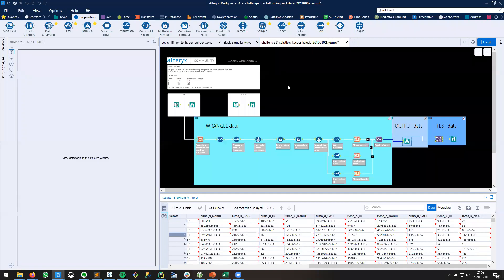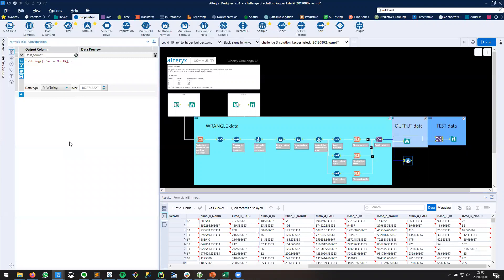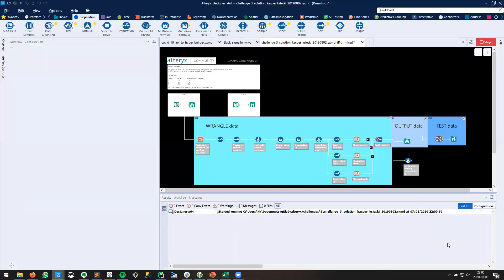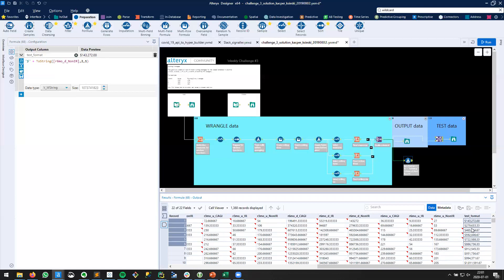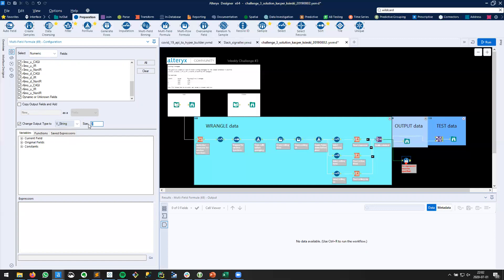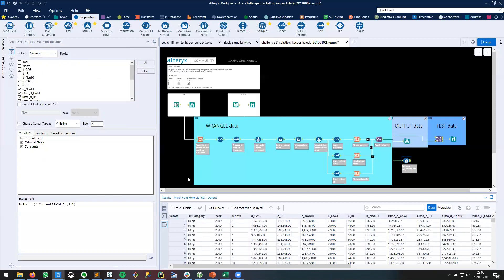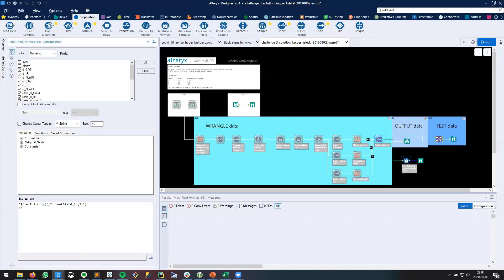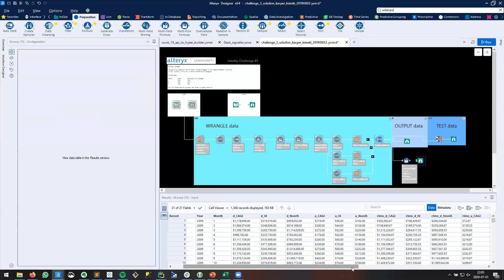Alteryx Tips & Tricks Dollar Value Formatting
Learn how to output financial data in a dollar value format using Alteryx in the latest video of the Alteryx Tips & Tricks Series.